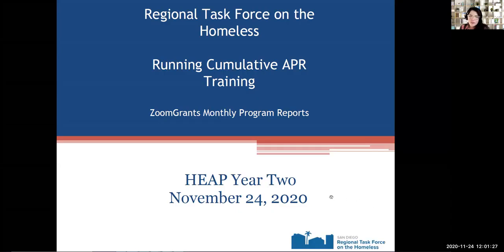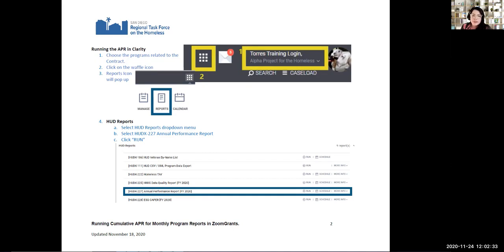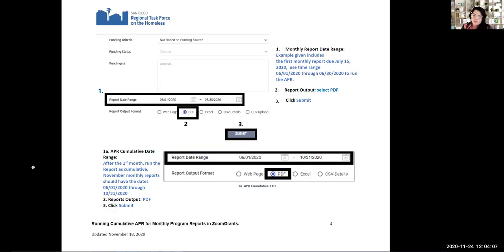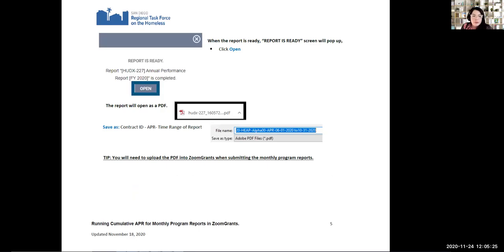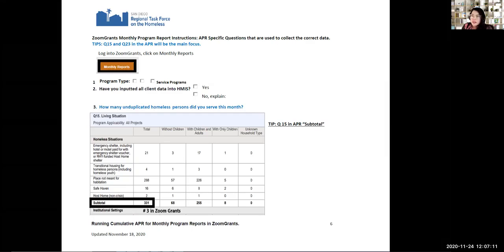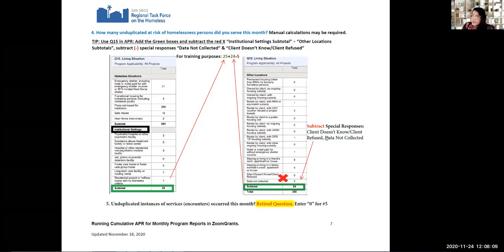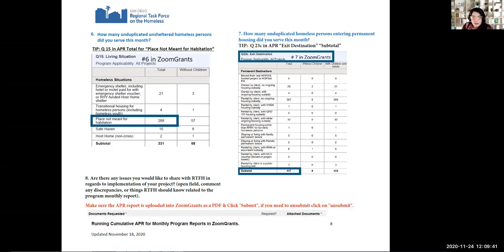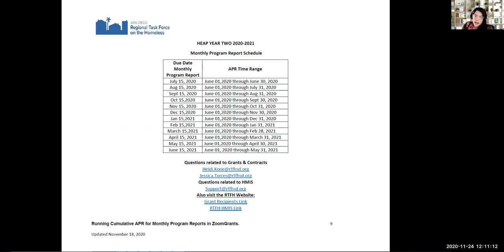Running Cumulative APR November 24, 2020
Training Conducted on November 24, 2020 by the San Diego Regional Taskforce On The Homeless. Delivered by the Grants & Contracts & the HMIS Teams.

Overview: The purpose of this guide is to support the HEAP YEAR TWO subrecipients run the HMIS Annual Performance  Report (APR) in order to analyze, extract, and enter the correct data into ZoomGrants for the Monthly Program Reports